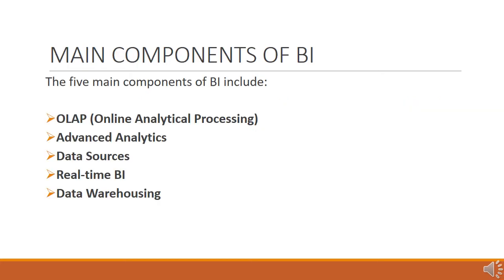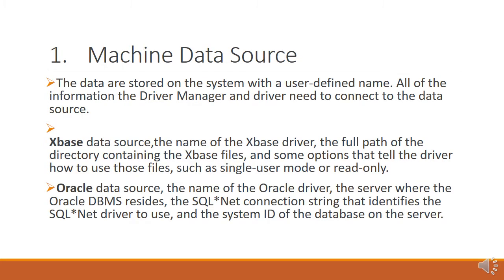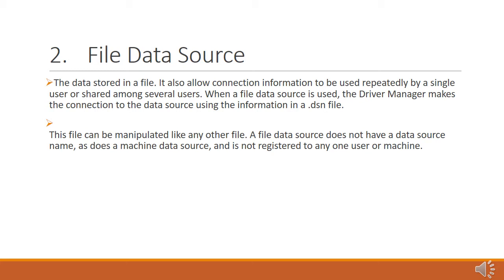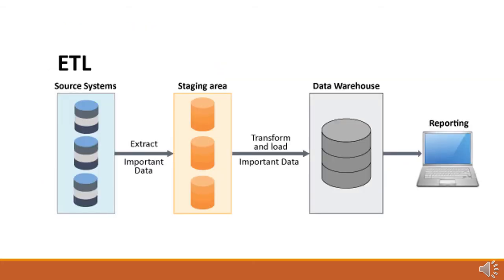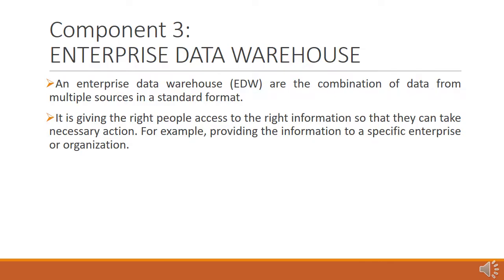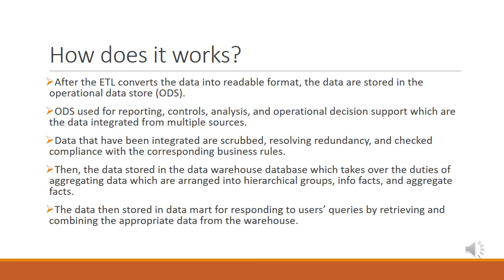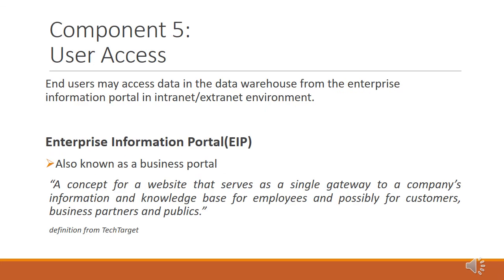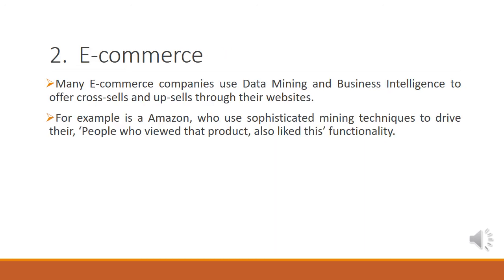BUSINESS INTELLIGENCE(DATA WAREHOUSING)